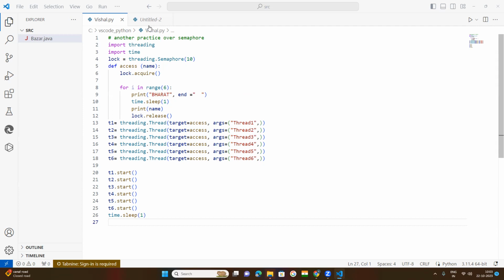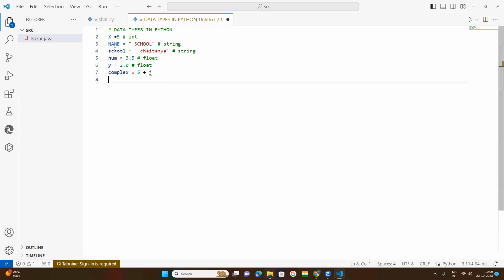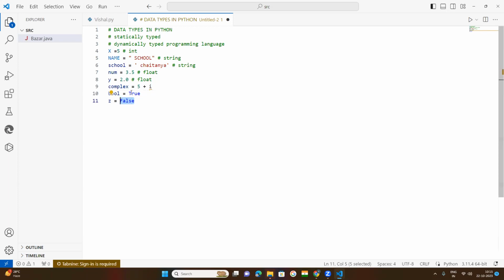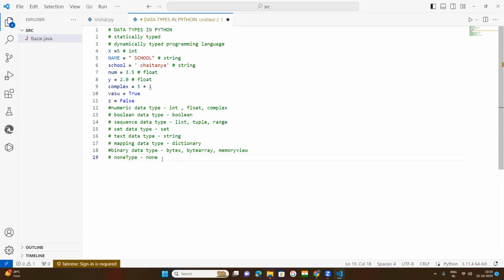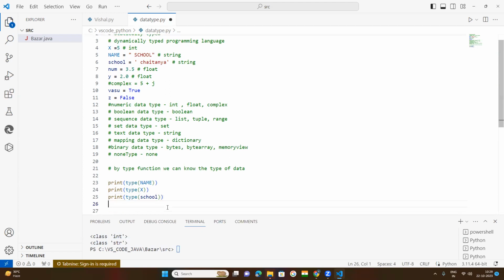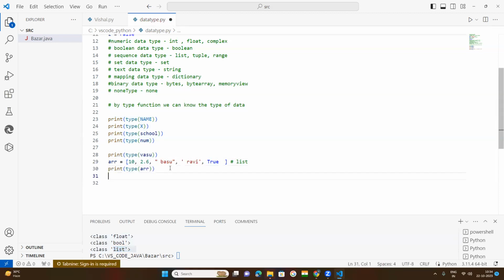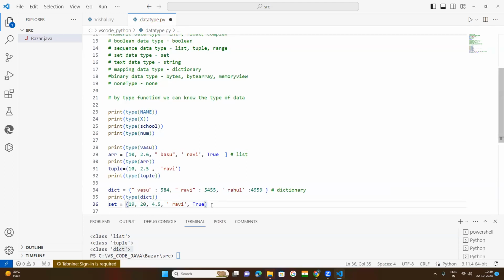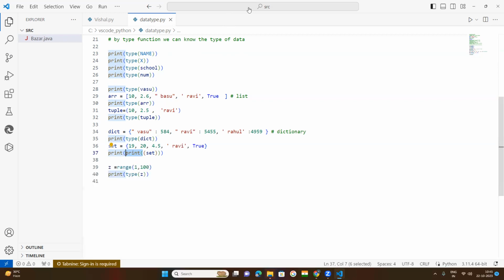PART 1 :: DATA TYPES IN PYTHON